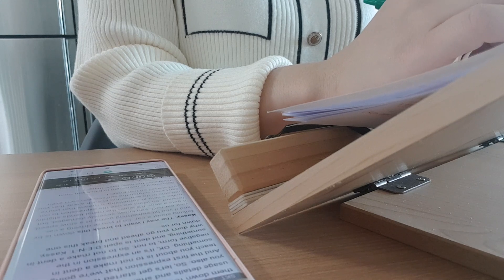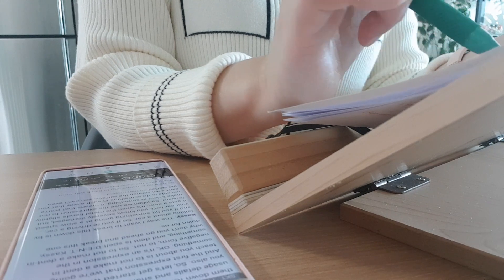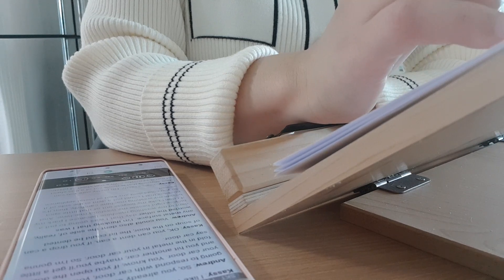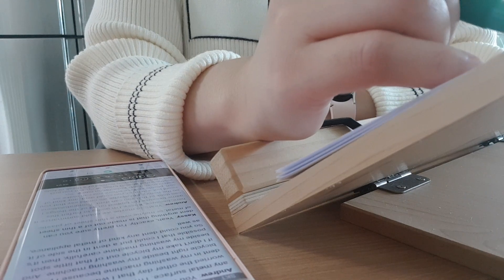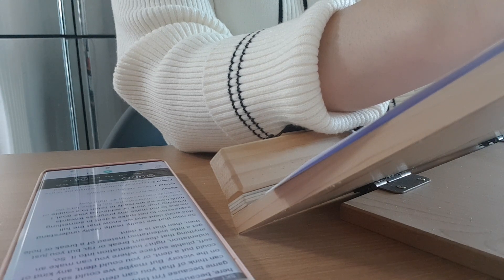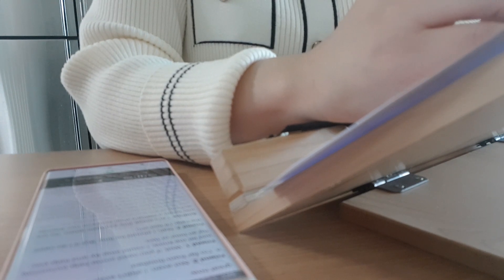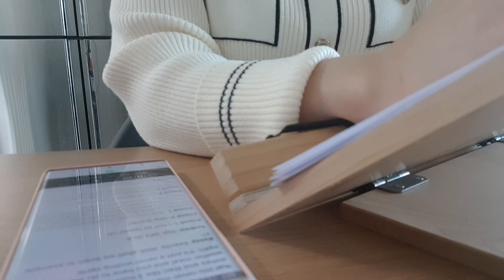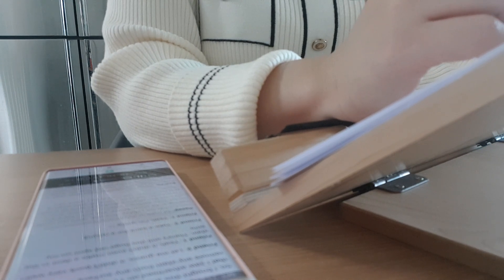같은 대본 반복 1회차 | 팟캐스트 대본으로 공부하기 | 영어 공부 과정 기록 | Documenting My English Journey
[ 큘립스 구독에 관한 정보는 아래 링크를 확인해보세요. ]